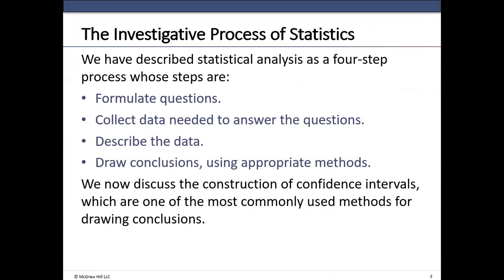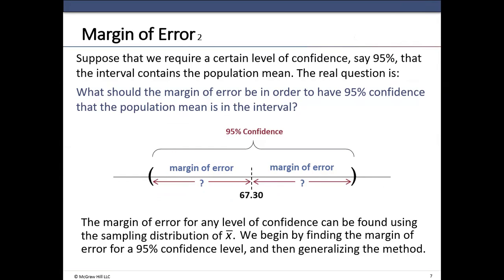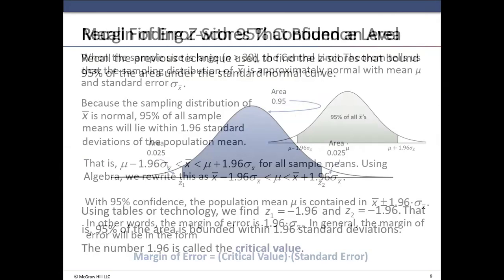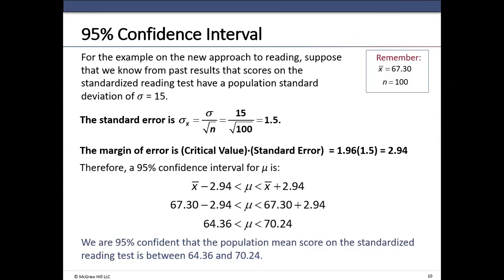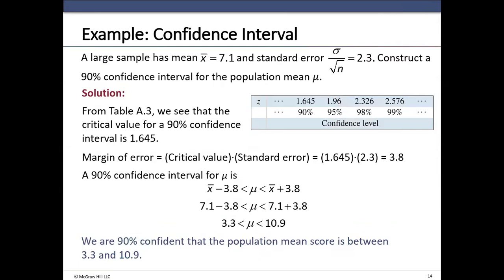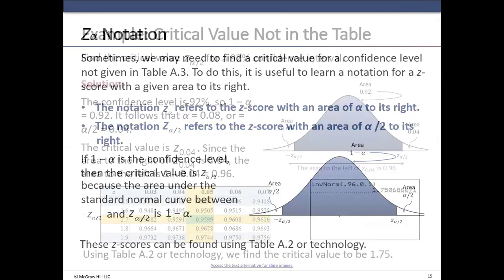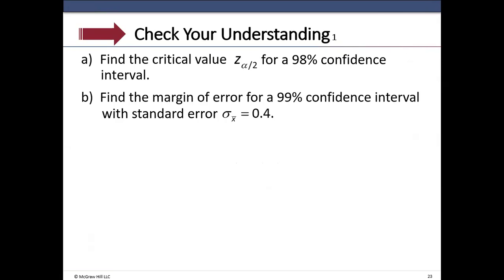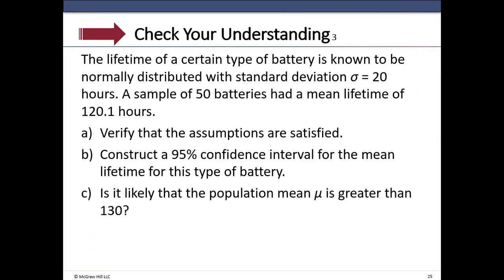confidenceintervals mean subscribe